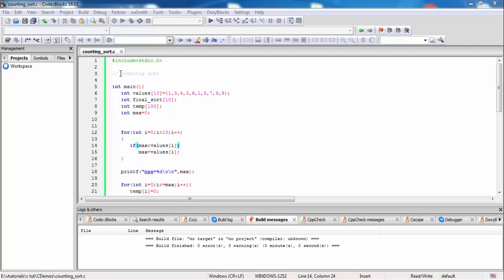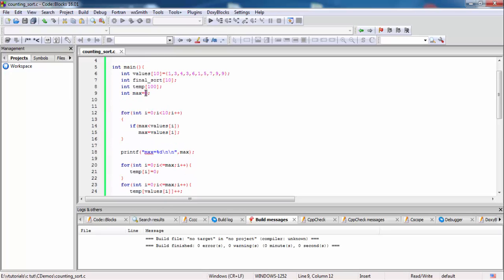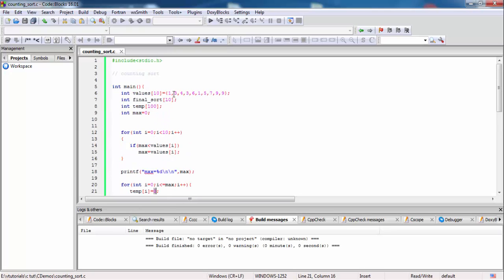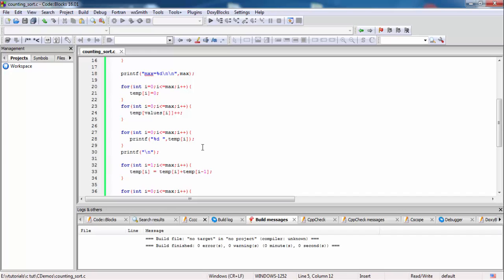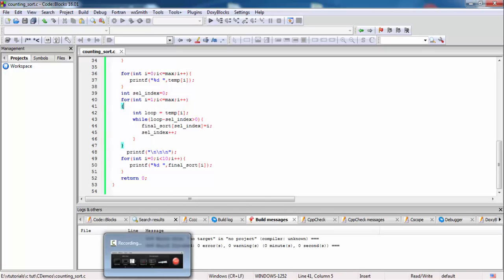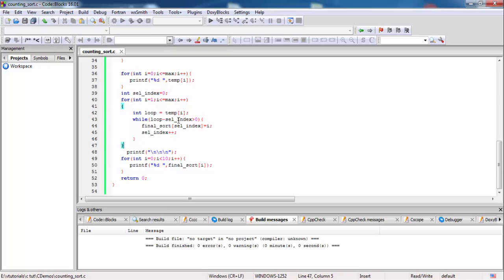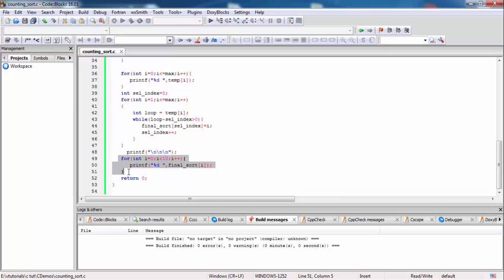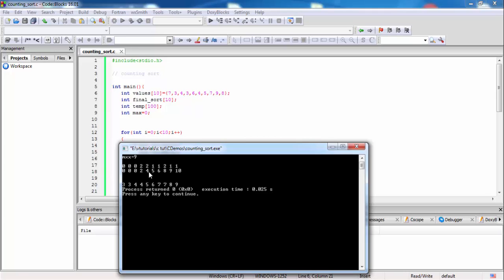C program to implement counting sort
in this video we will implement the counting sort in C program